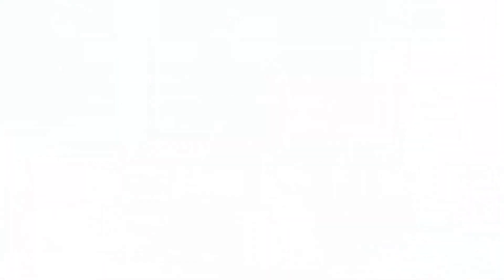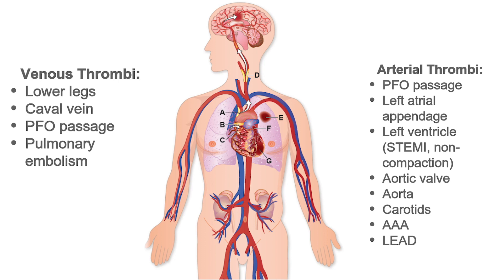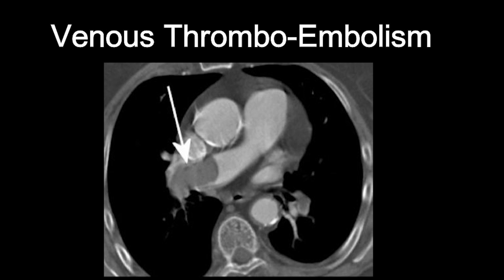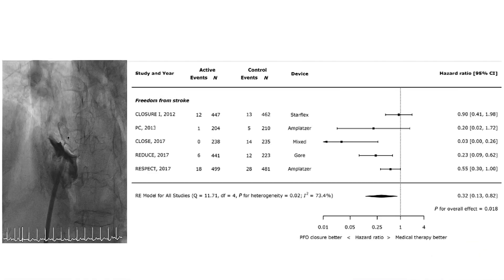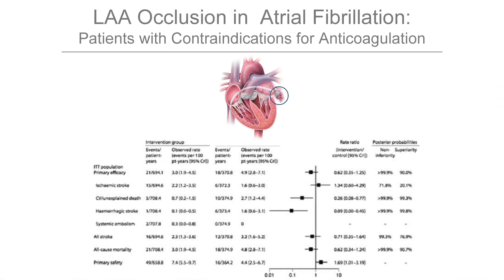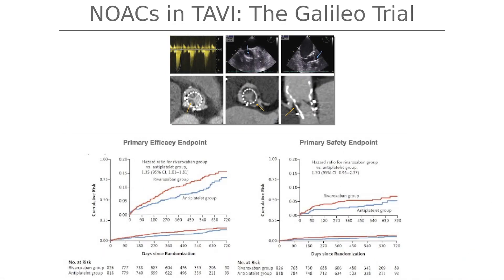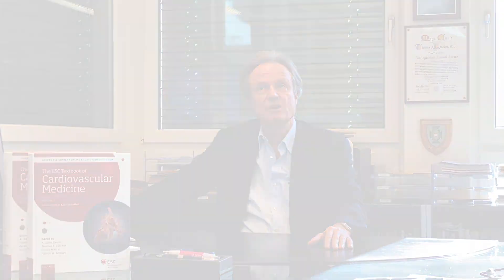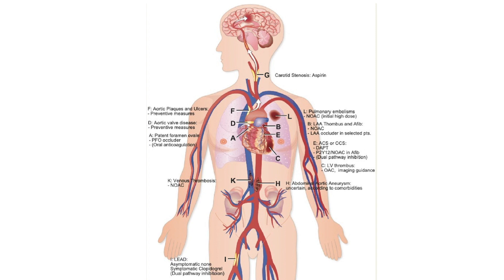When to intervene in aortic stenosis?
Aortic stenosis is increasingly common and currently managed either by surgical valve replacement (SAVR) or TAVI. The question is when to intervene? Yes, aortic stenosis should be severe, but are symptoms a requirement as most Guidelines still argue? Or should we just consider the hemodynamic severity? Here is a first attempt to answer this question – provocative, but looking to the future.